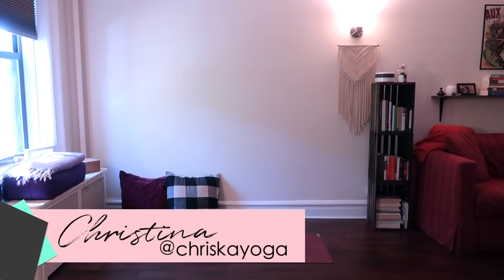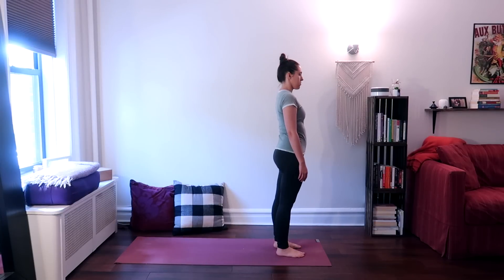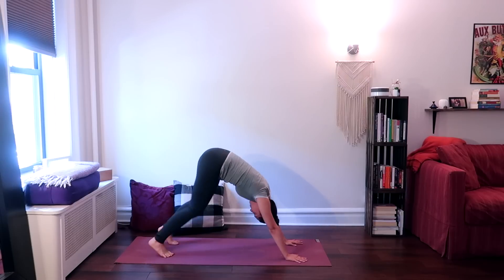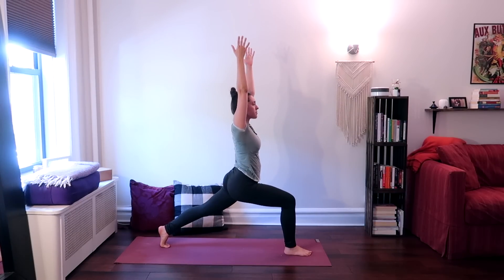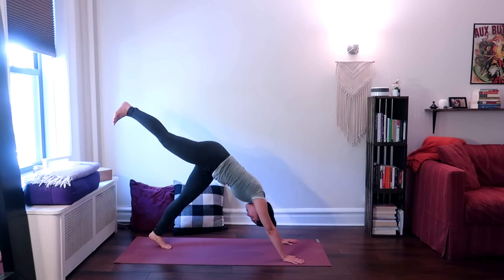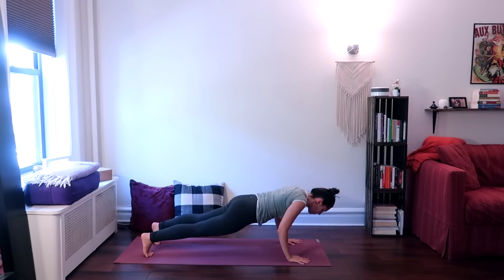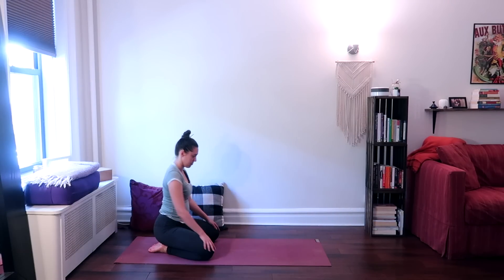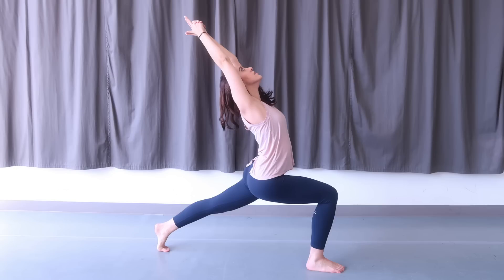10 Min Basic Yoga Flow Routine | Vinyasa Yoga Flow Sequence | ChriskaYoga